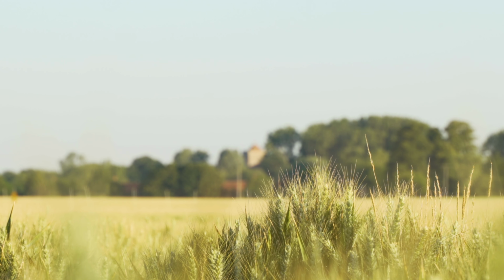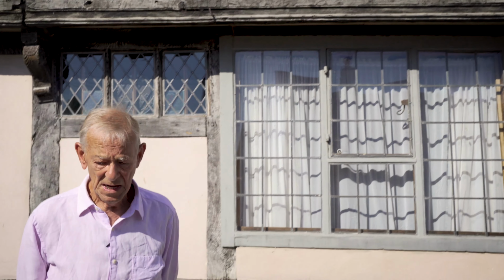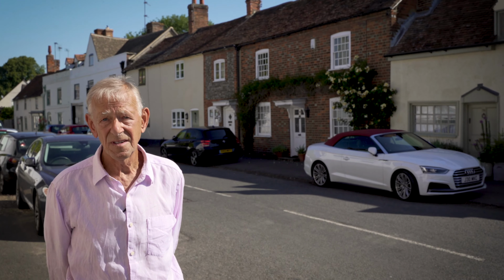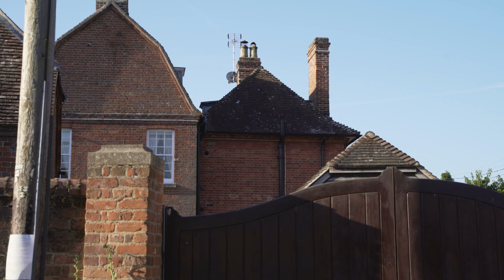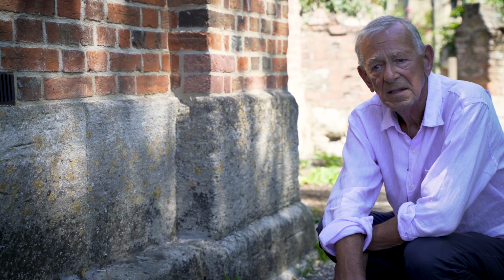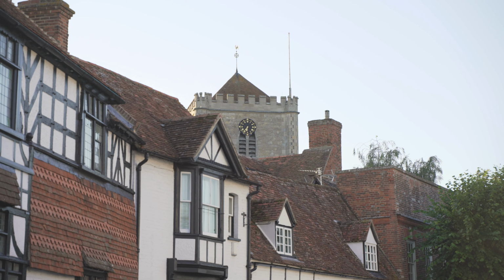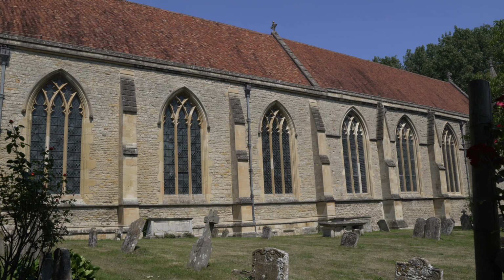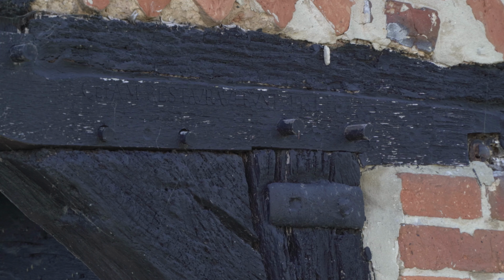The hidden meaning of date stones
Date inscriptions on buildings don't always tell the full story. Architectural historian Malcolm Airs explores the stories behind the dates on a tour through the Oxfordshire village of Dorchester-on-Thames.